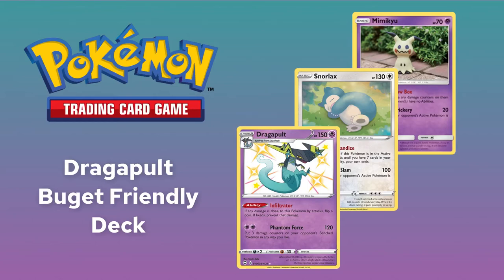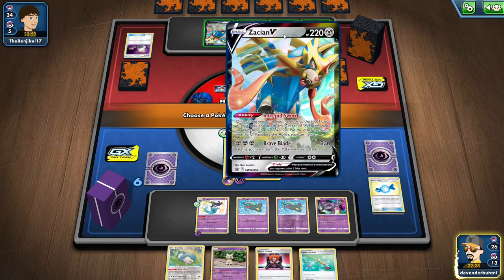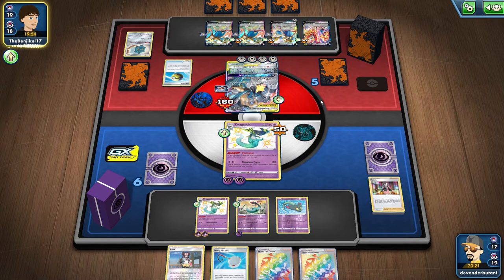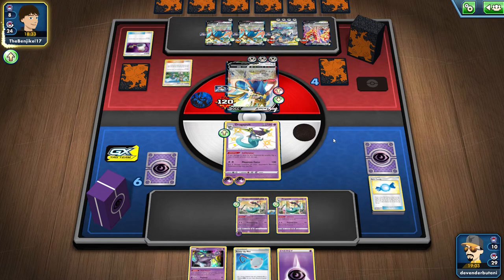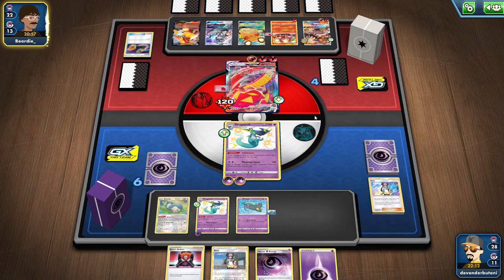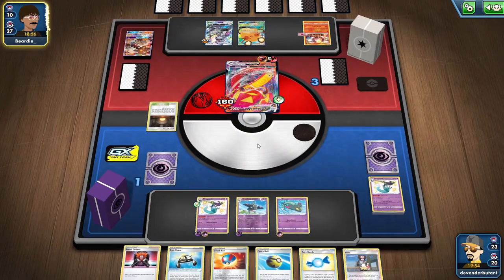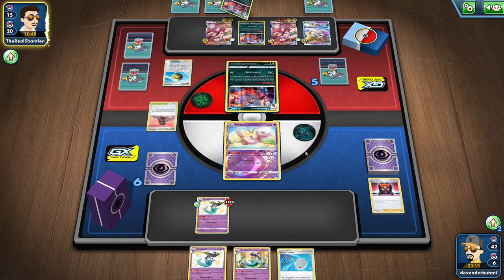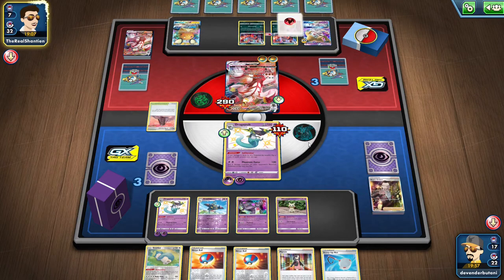This Standard deck is gonna knock your socks off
I created Dragapult Budget Friendly deck which you can create easily using the new Gardevoir Battle Styles Theme Deck. Try this deck out for yourself and defeat some of the top decks in the Standard game right now. Deck list is given down below.

#Pokémon - 15

* 2 Snorlax VIV 131
* 4 Dreepy RCL 89
* 1 Mew UNB 76
* 1 Mewtwo UNB 75
* 1 Mimikyu CEC 97
* 2 Drakloak RCL 90
* 4 Dragapult RCL 91

* 4 Crushing Hammer SSH 159
* 2 Exp. Share BST 126
* 1 Ordinary Rod SSH 171
* 4 Great Ball CPA 52
* 4 Quick Ball SSH 179
* 2 Team Yell Grunt SSH 210
* 3 Boss's Orders RCL 189
* 4 Scoop Up Net RCL 165
* 3 Rosa CEC 204
* 2 Professor's Research CPA 62
* 3 Marnie CPA 56
* 4 Rare Candy CES 142

#Energy - 9

* 5 Psychic Energy Energy 5
* 4 Horror Psychic Energy RCL 172